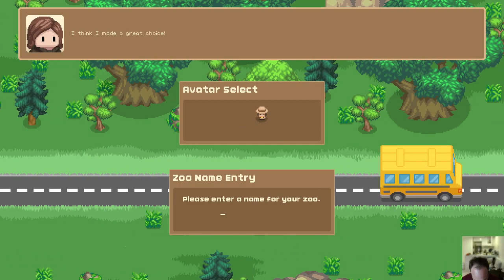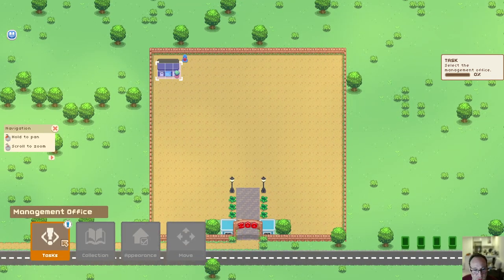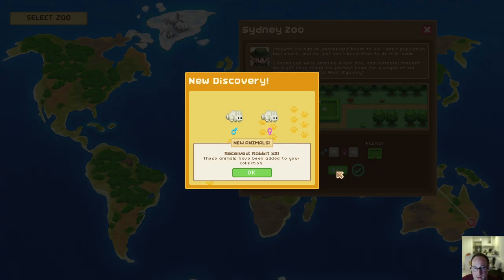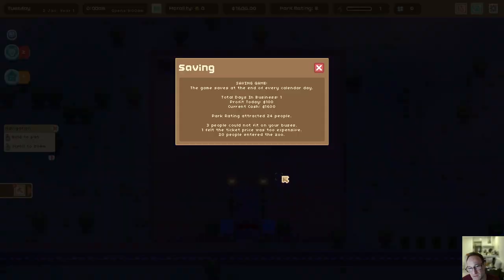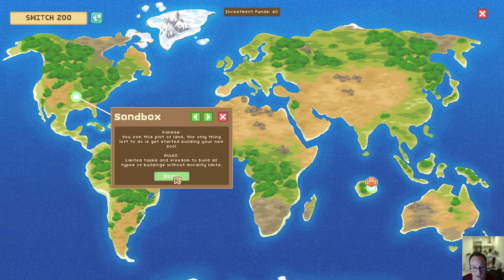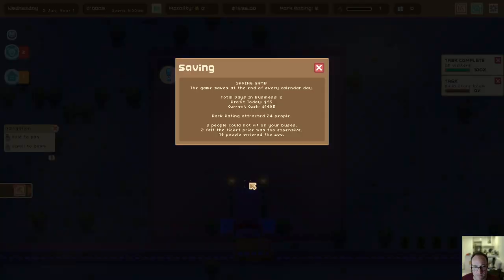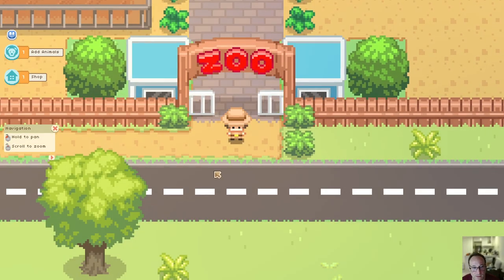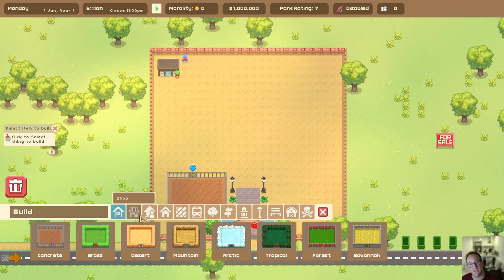Let's Build A Zoo Sandbox Cheat Code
Version 1.1.7_15 onwards:
How to unlock a fully unrestricted sandbox inside the game. its a cheat, because we know some people will still want to play the game in the way we designed it.